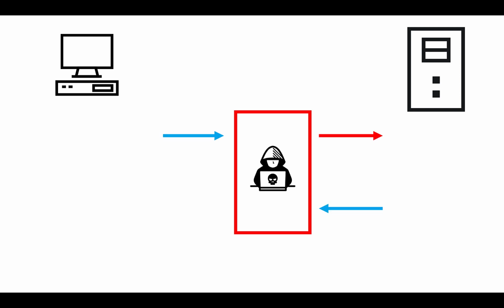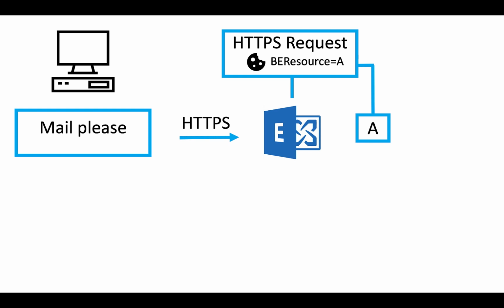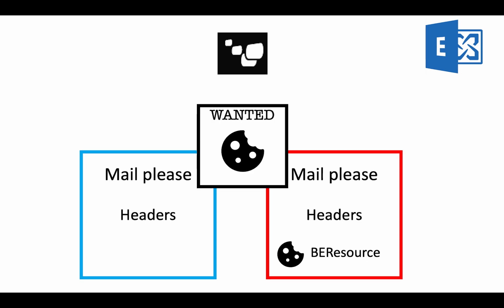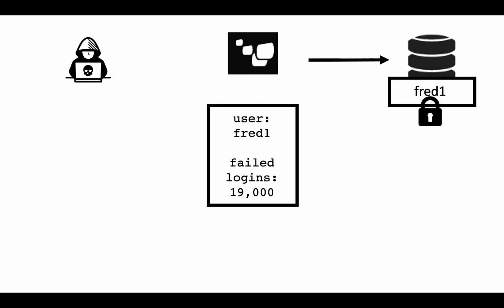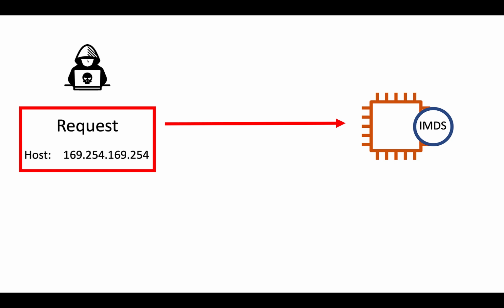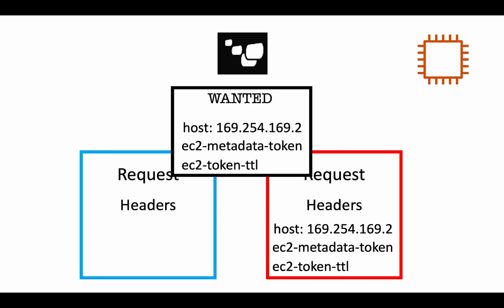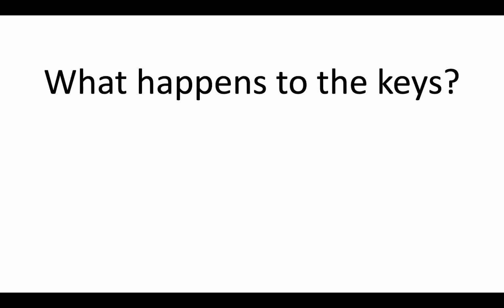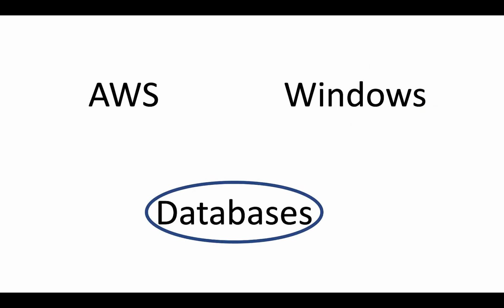Patrick explains decryption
This video helps you understand the benefits of decrypting network traffic with ExtraHop.